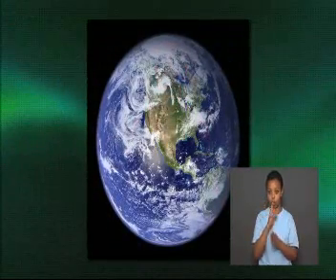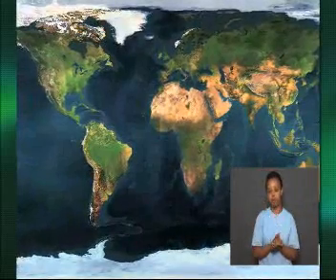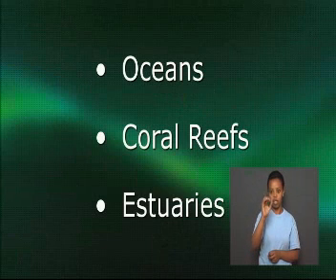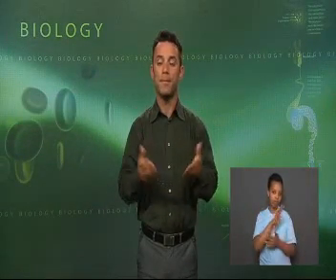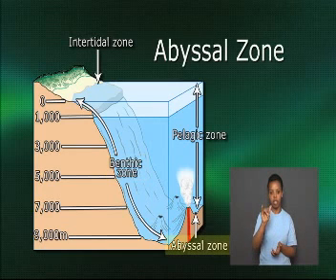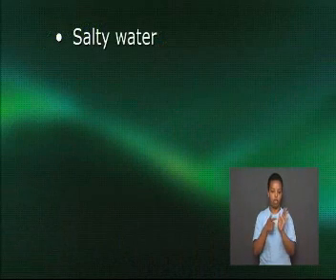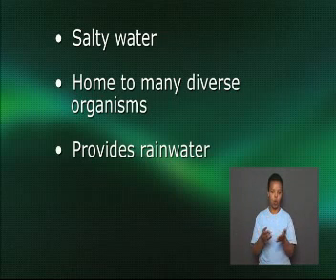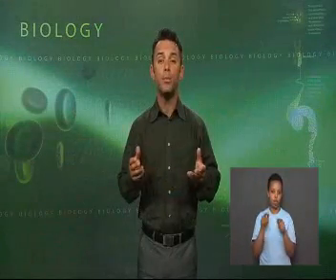Ethiopia | GD 12- Biology-Unit 2-Lesson 18| Aquatic Biomes| Part 2